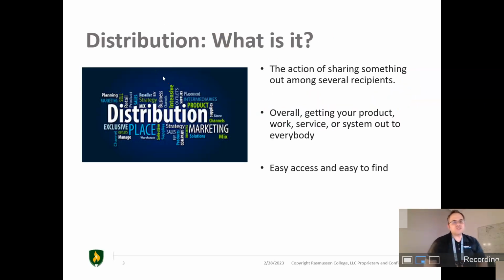AniCap_Win23_Week9_Ann1